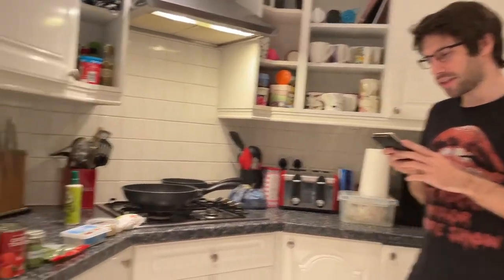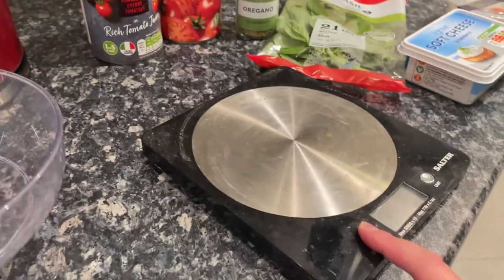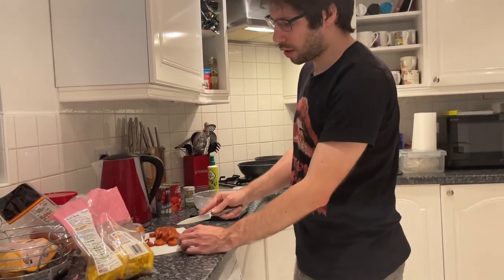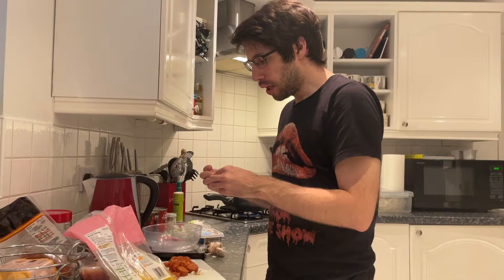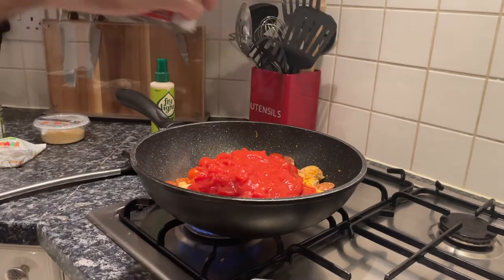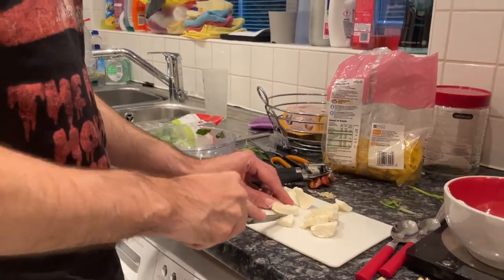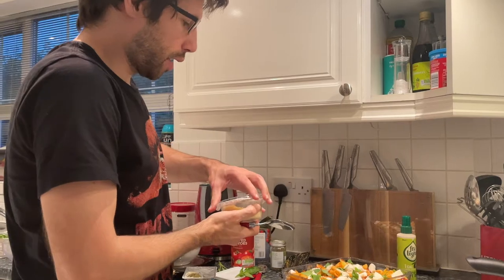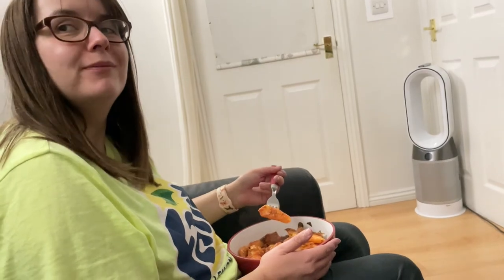Cooking with Liam Episode 6 - Creamy Chicken with Chorizo Pasta Bake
Hey everyone and welcome to the sixth episode of Cooking with Liam! This time Liam attempts to cook a Creamy Chicken with Chorizo Pasta Bake.

You can find the ingredients and instruction below! I (Chef Liam) would highly recommend trying this dish - just make sure to properly read the instructions before!

•  300g (10oz) dried rigatoni or penne
•  100g (3 1/2oz) chorizo, chopped
•  2 cloves garlic, crushed
•  3 chicken breasts, cut into chunks
•  1 x 400g (13oz) tin cherry tomatoes
•  1 x 400g (13oz) tin chopped tomatoes
•  2 tsp dried oregano
•  31g (1oz) fresh basil, torn
•  75g (3oz) light soft cheese
•  3 tbsp grated Parmesan cheese
•  150g (5oz) mozzarella cheese, finely chopped

1. Heat oven to gas 8, 220°C, fan 200°C. Cook the pasta following the packet instructions in plenty of salted boiling water. Drain and set to one side

2. Heat a large dry ovenproof frying pan on a high heat and cook the chorizo for 3-4 minutes, until the oils are released and it starts to crisp. Add the garlic and chicken and fry for 5 minutes, to brown. Tip in both cans of tomatoes and bring to a simmer, then add 3/4 of the oregano, 1/2 of the basil, the soft cheese and some seasoning. Stir until the cheese has melted into the sauce.

3. Add the pasta and mix well. Scatter on the Parmesan and mozzarella and the rest of the oregano. Bake for 20-25 minutes, until golden brown and bubbling. Serve with the rest of the torn basil on top.